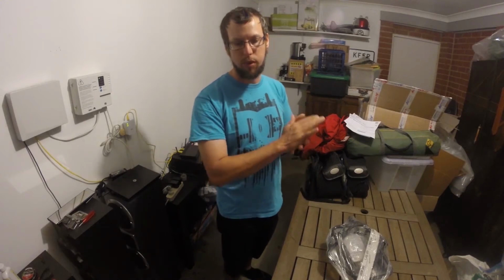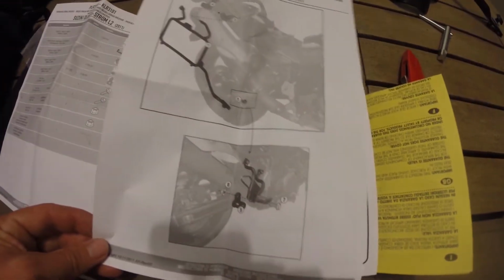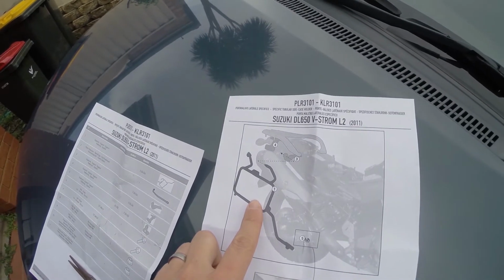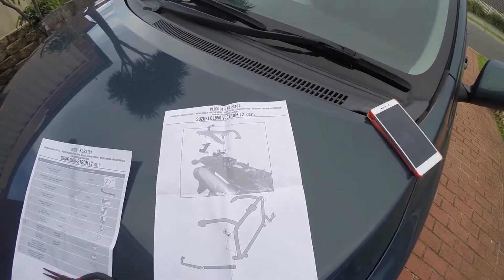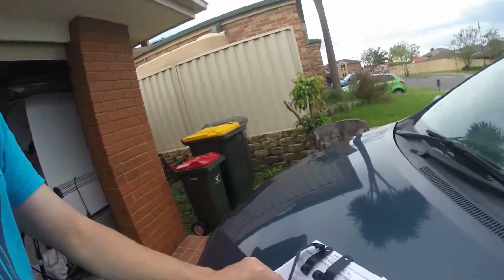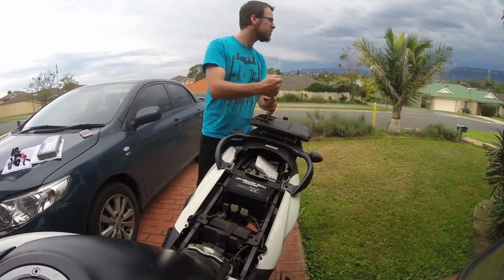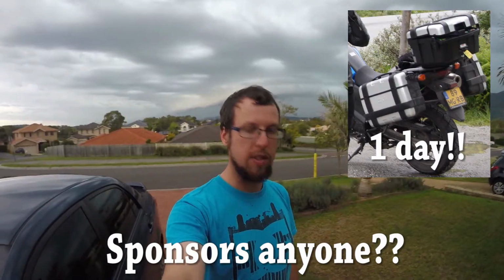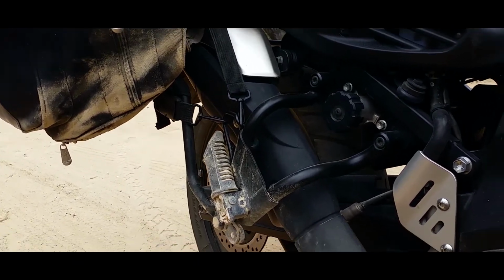How to install the Givi quick release Side Case Racks on a motorcycle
How to install the Givi (quick release) PL3101 / PLR3101 Side Case Racks on 2012 and newer v-strom motorcycles.

This was before I went on my first ever camping trip, they have served me very well!!

Review coming later!!